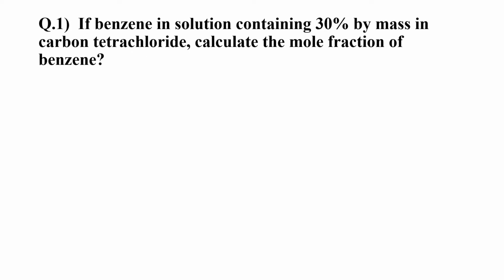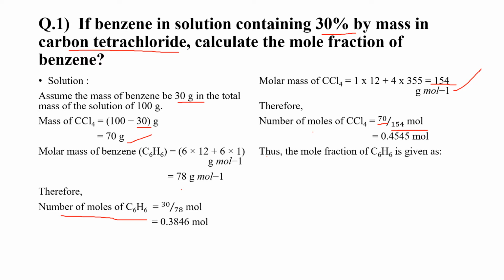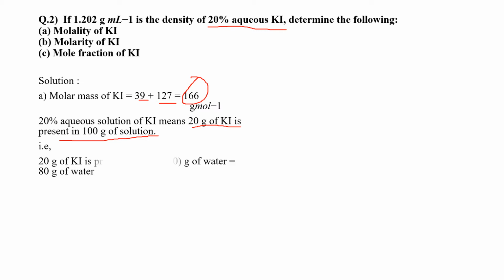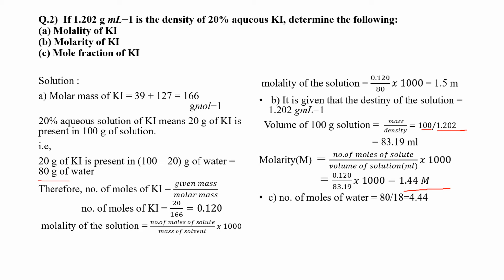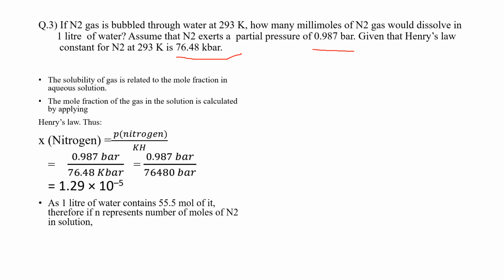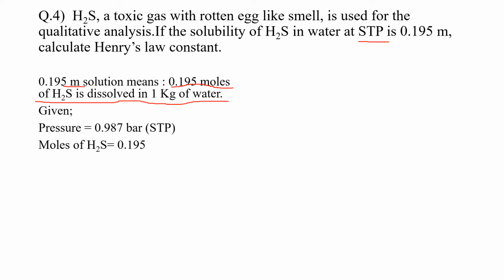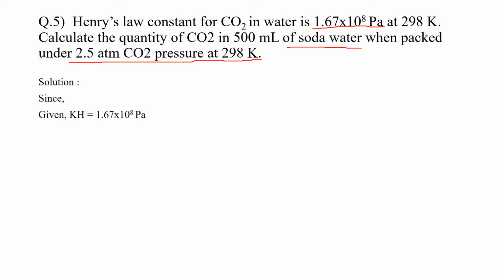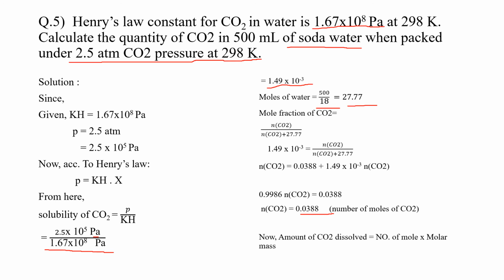Part 5 Numerical Practice. By Shubhangi Sharma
Topics: Concentration of solution & Henry's Law.